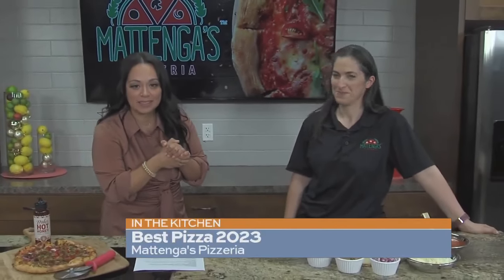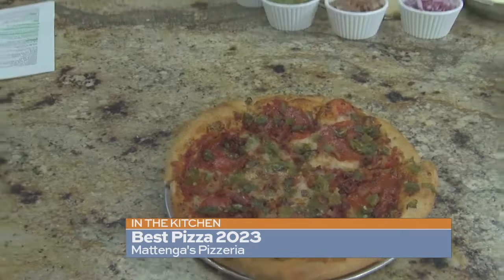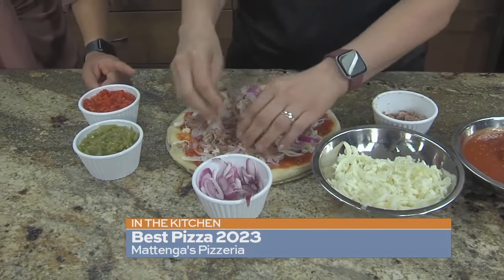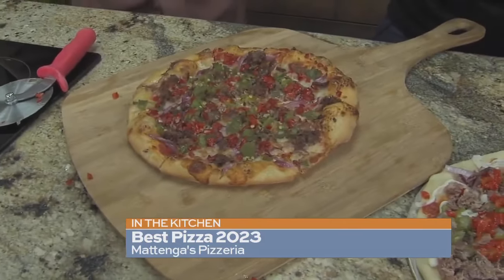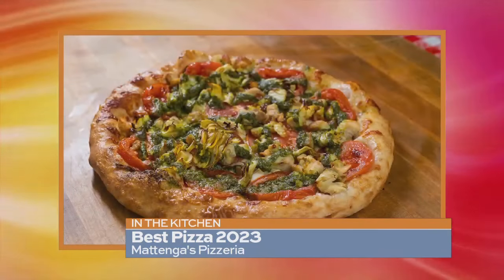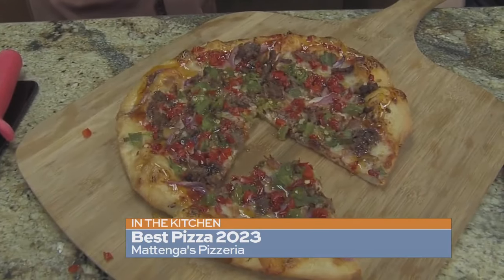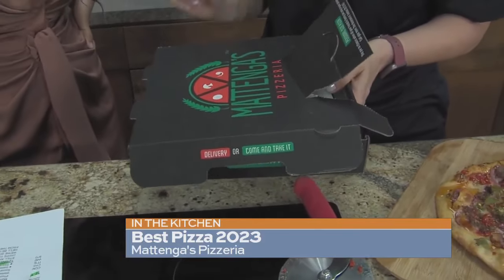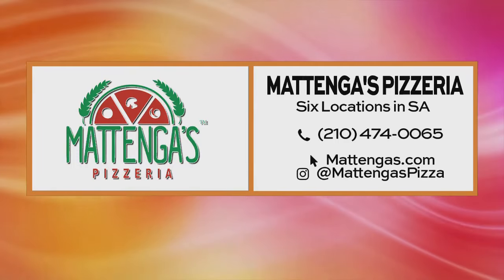Taste of Success: Mattenga's Pizzeria Shines as SA Best Pizza 2023 | News 4 SA Living Guest Feature!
🍕🏆 Voted as the Best Pizza of San Antonio's  Reader's Choice 2023 by San Antonio Current, Mattenga's Pizzeria is sizzling in the spotlight! 🌟 A heartfelt thank you to everyone who voted for us – you made this possible!  Watch as we take you behind the scenes of a mouthwatering journey to the top. 🎉
📺 Catch our exclusive live guest appearance on News 4 (WOAI) San Antonio's SA Living segment on August 11, 2023.

Get ready to crave some serious slices! 🔥🍕